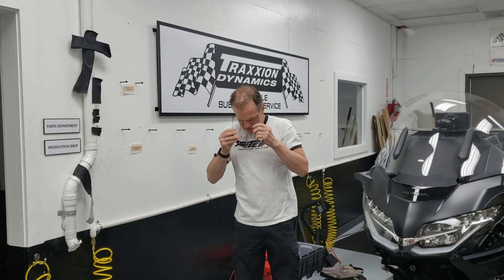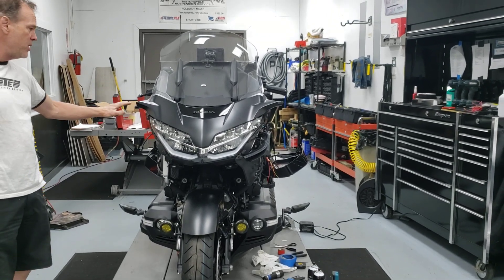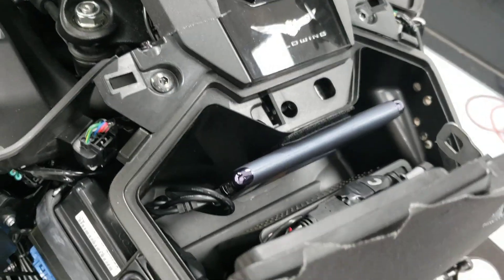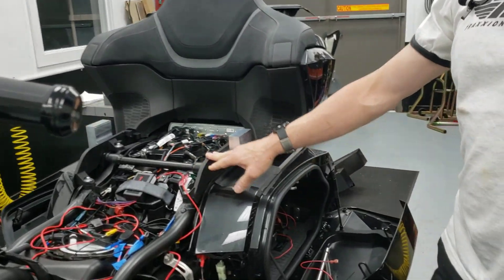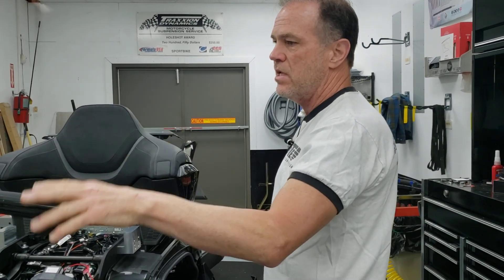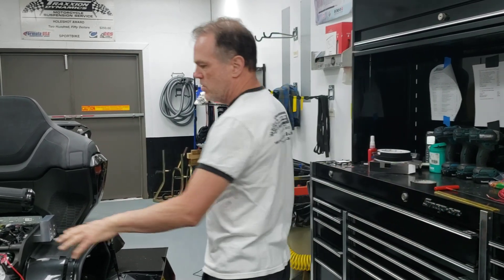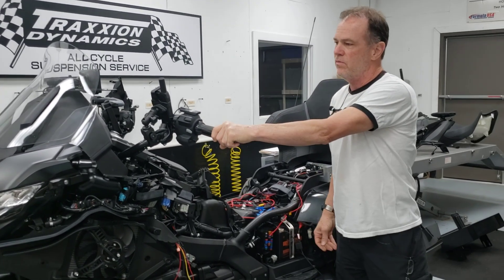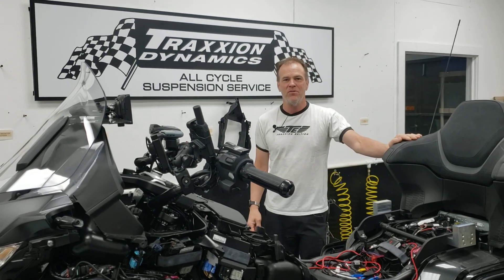2021 Honda Goldwing Mega Build Update 5.29.21 by Max McAllister of Traxxion Dynamics